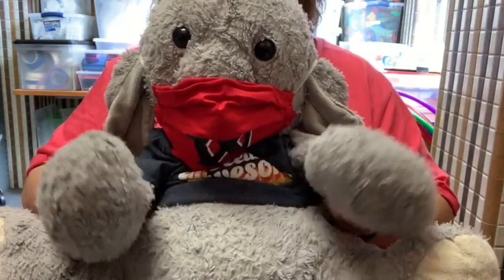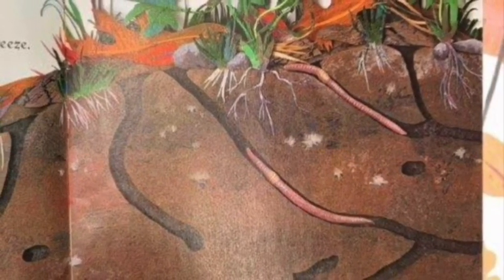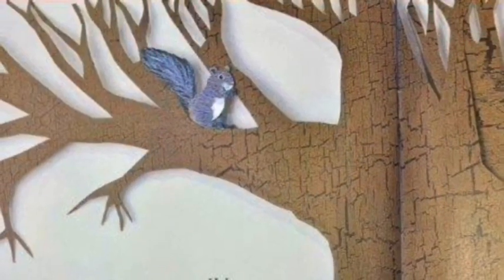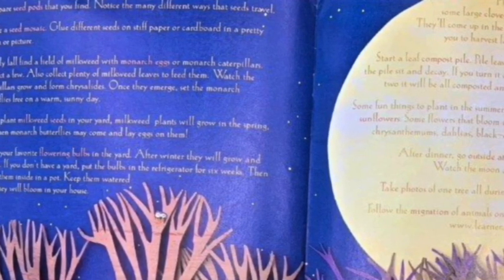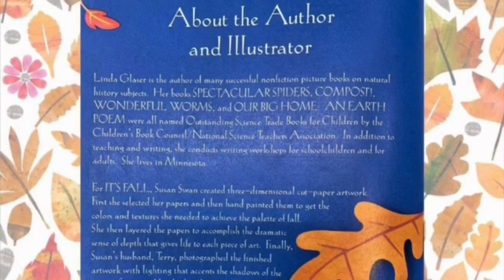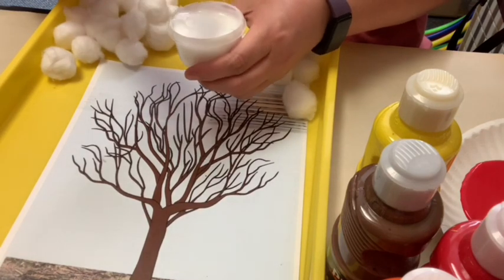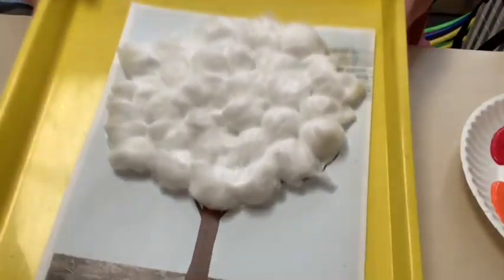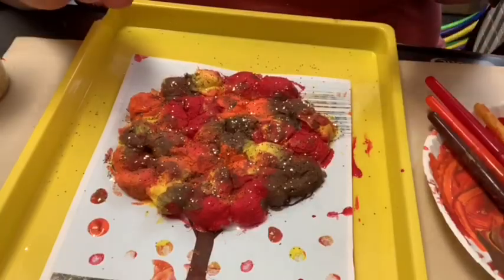Fall Foliage: 9/28/20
It’s National Fall Foliage Week!
Story: It’s Fall! by Linda Glaser
Craft: Cotton Ball Fall Tree